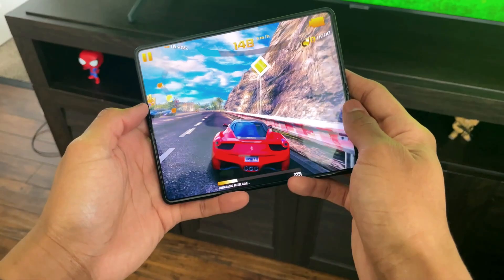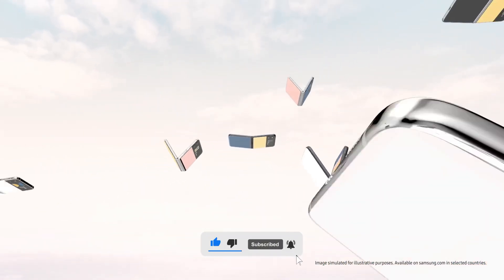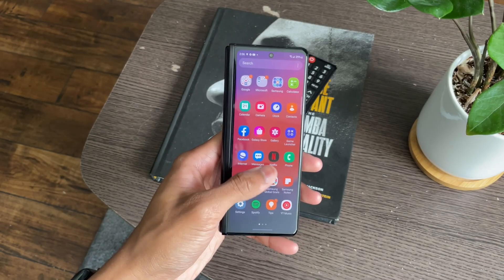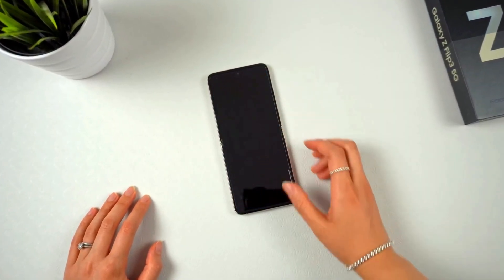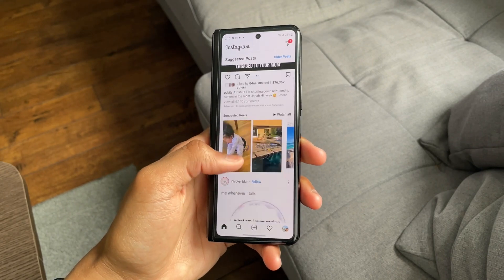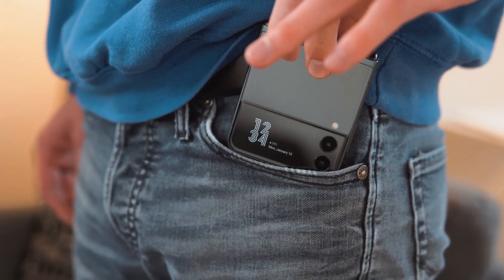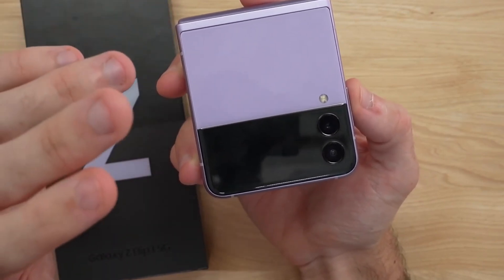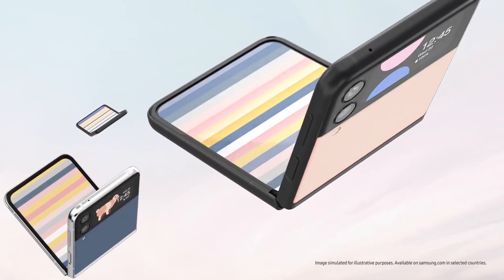Samsung Galaxy Z Flip 4 - 120hz Display, SD 8 Gen 1+ | GET READY***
ABOUT CHANNEL